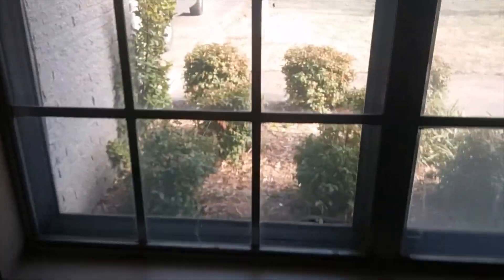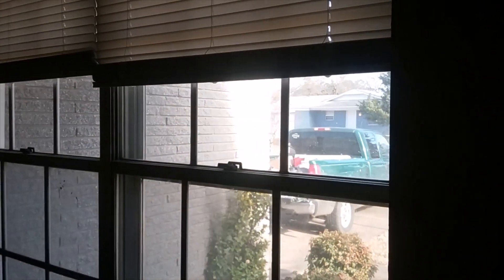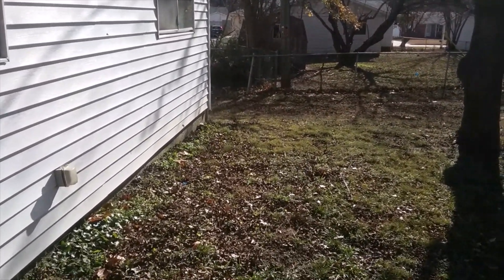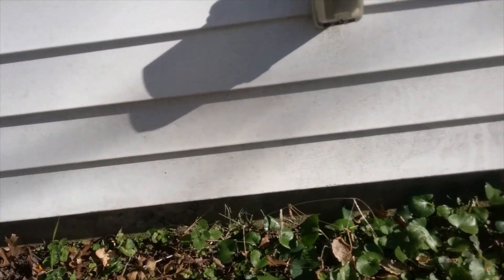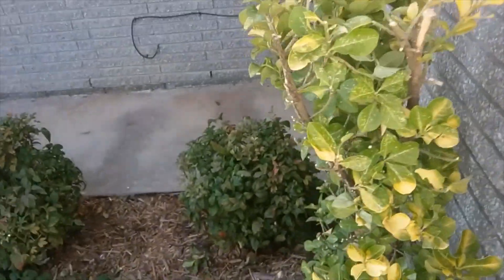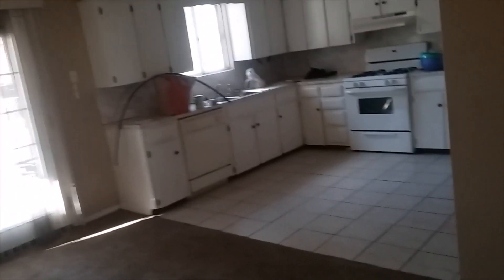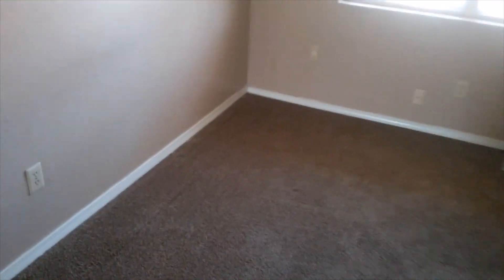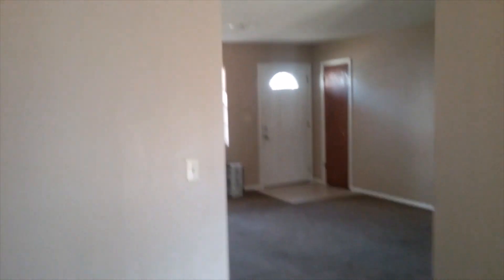Foundation Problems - How To Spot Signs of Foundation Problems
Think your home may have foundation problems? Here are several signs of foundation problems to look for in your home. A house with foundation problems is going to show those issues in several areas in your home and on the outside. Here's how to spot signs of foundation problems.

Foundation problems inside a house are never just one issue. For example, if you have structural issues due to foundation problems, it won't be just one door sticking, or one crack over a window. Foundation issues always come several different shapes and sizes. It's like a crime scene with several pieces of evidence that a detective puts together to come to a conclusion.

Fortunately for most homeowners, spotting foundation problems in a house is easy. You just have to know what to look for! I use my nearly 20 years of experience as a home inspector to show you what to look for when looking for foundation problems in a house.